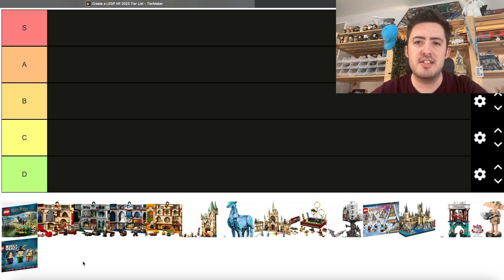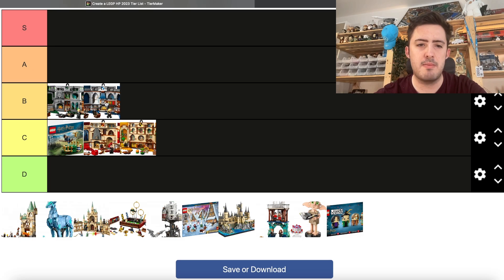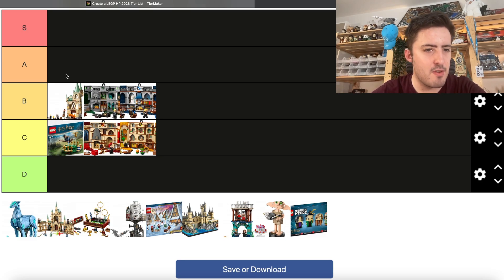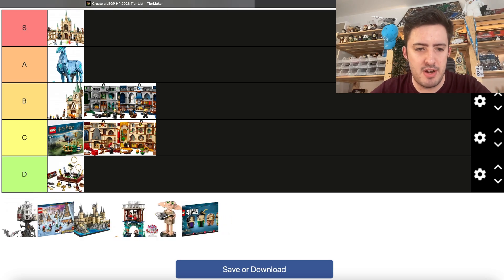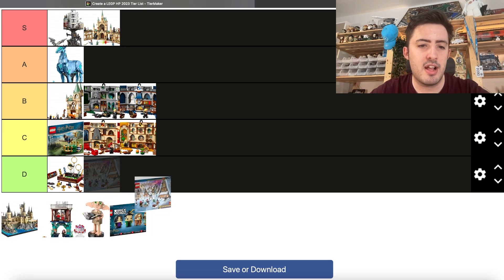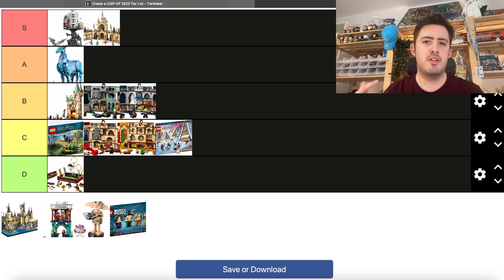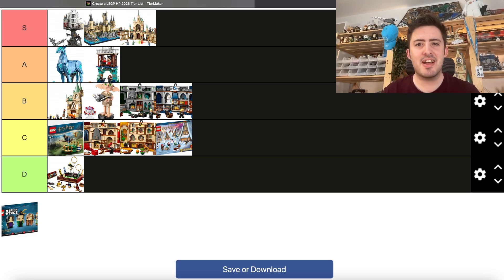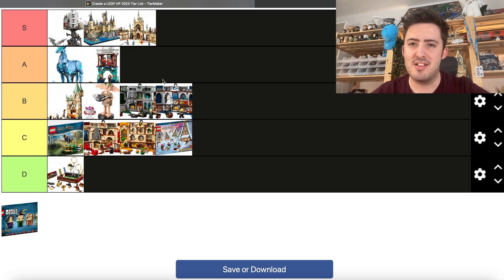Ranking the 2023 LEGO Harry Potter Sets!!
Welcome to my two-hundred and eighty-first YouTube video where I Rank all the 2023 LEGO Harry Potter sets in a Tier List!

Socials...